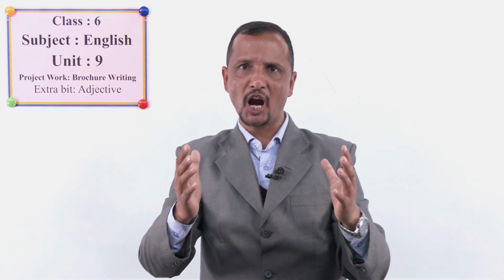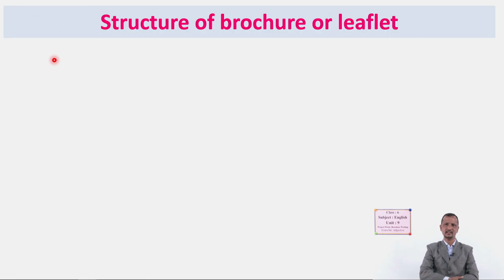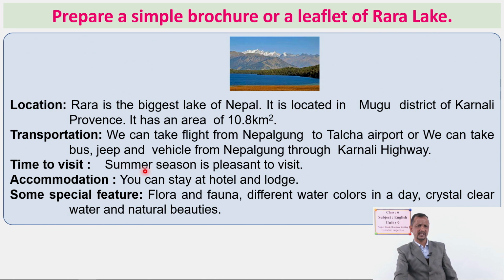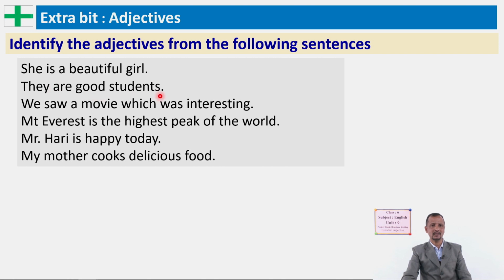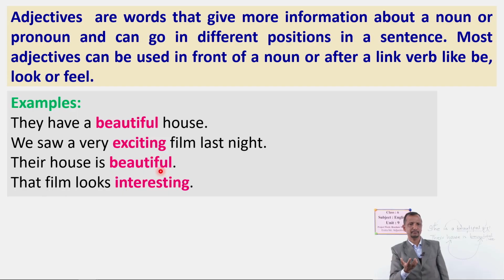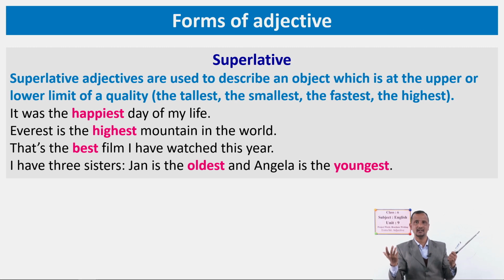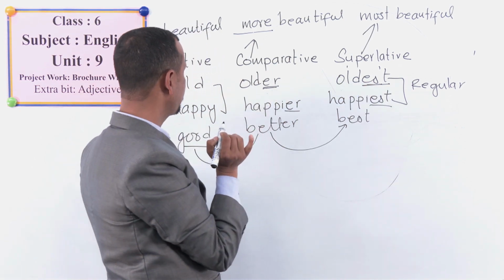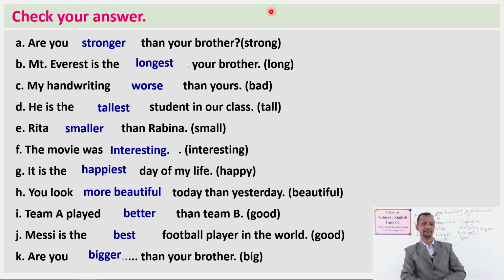53 Class 6 English Unit 9 Project Work Brochure Writing & Extra bit Adjective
Class: 6
Subject: English
Unit/Lesson: 9 Project Work Brochure Writing & Extra bit Adjective

सानोठिमी, भक्तपुर
© Center For Education and Human Resource Development
Sanothimi, Bhaktapur